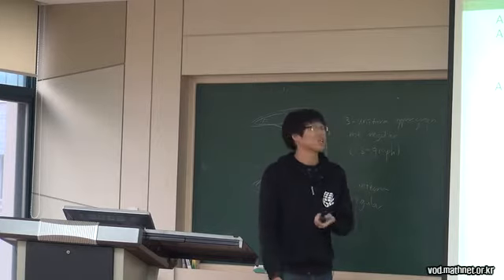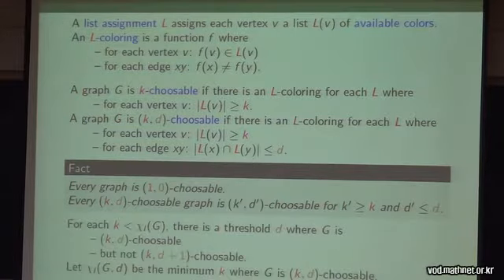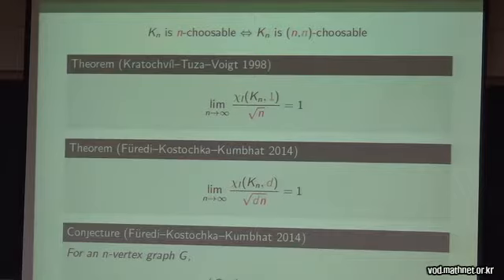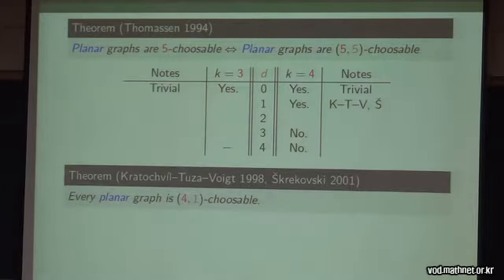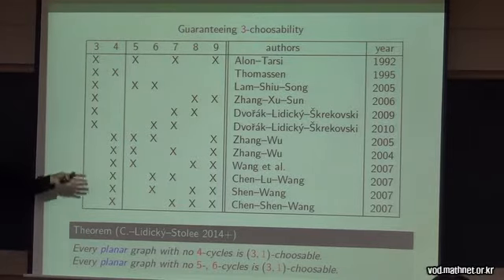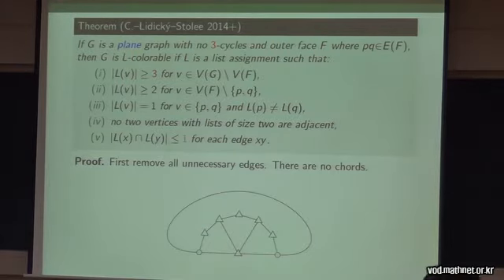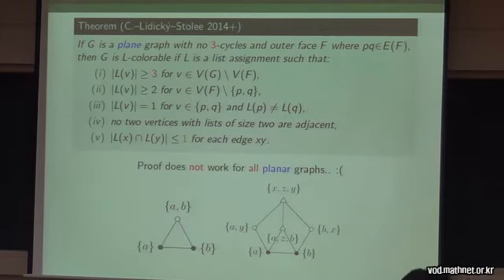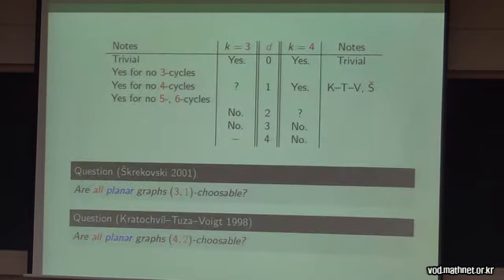On choosability with separation of planar graphs with forbidden cycles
2014 KAIST CMC Discreth Math Workshop
On choosability with separation of planar graphs with forbidden cycles / Ilkyoo Choi (KAIST)/ 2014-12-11